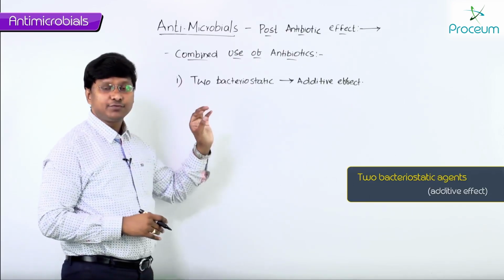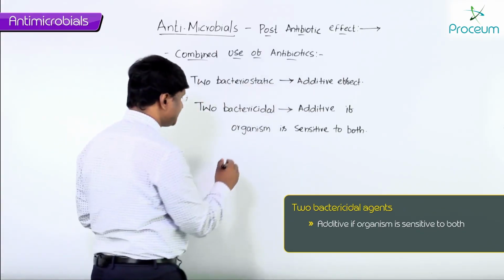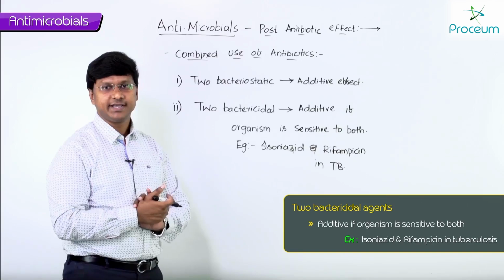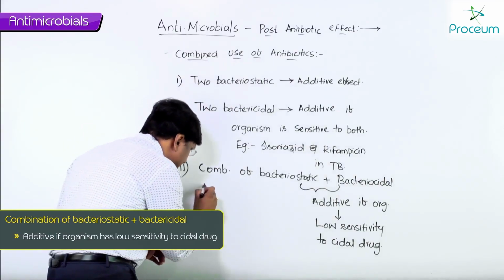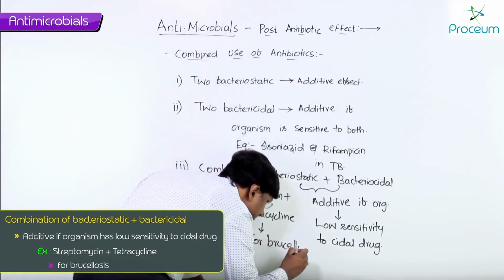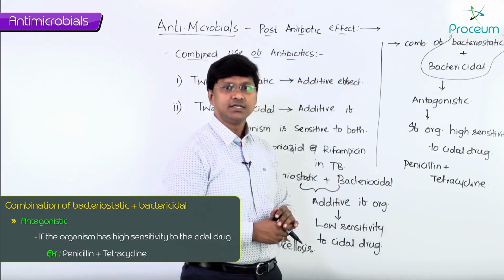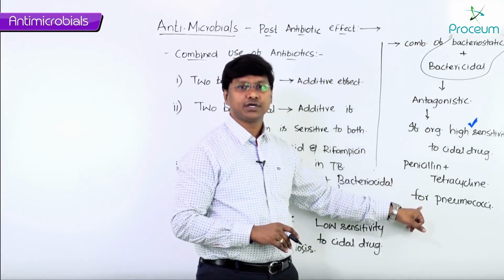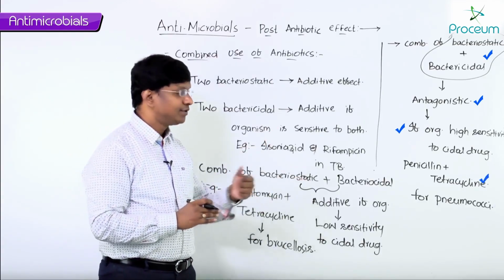7. Post Antibiotic Effect (Part-2): Pharmacology Video Lectures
7. Post Antibiotic Effect (Part-2): Pharmacology Video Lectures

Post-Antibiotic Effect (PAE) is a crucial pharmacodynamic concept in antimicrobial therapy, referring to the persistent suppression of bacterial growth even after drug levels fall below the minimum inhibitory concentration (MIC) 💊🦠. This phenomenon allows for less frequent dosing, optimizing efficacy while minimizing toxicity and resistance development 📉🛡️. PAE is particularly significant for concentration-dependent antibiotics such as aminoglycosides (gentamicin, amikacin), fluoroquinolones (ciprofloxacin, levofloxacin), and metronidazole, which exhibit a strong and prolonged PAE due to irreversible damage to bacterial DNA or ribosomes 🚀🔬. Beta-lactams (penicillins, cephalosporins, carbapenems) typically show minimal to no PAE against Gram-negative bacteria, but they do have PAE against Gram-positive organisms like Streptococcus and Staphylococcus 🩸🦠. Mechanisms behind PAE include slow bacterial recovery after lethal damage, prolonged drug binding to target sites, and persistent post-exposure bacterial stress 🔥📊. Clinically, PAE plays a vital role in determining dosing regimens, particularly for once-daily aminoglycoside therapy, reducing nephrotoxicity and ototoxicity while maintaining bacterial eradication 💉⚠️. This effect also enhances patient compliance by allowing for extended dosing intervals, reducing the burden of frequent administration and improving treatment success 🏥💡. Antimicrobial stewardship programs leverage PAE to optimize therapy, combat resistance, and preserve antibiotic effectiveness 🌍🛑. Understanding and utilizing PAE is key in designing rational antibiotic regimens, preventing overuse, and ensuring long-term efficacy against multidrug-resistant (MDR) pathogens 🔬🦠.